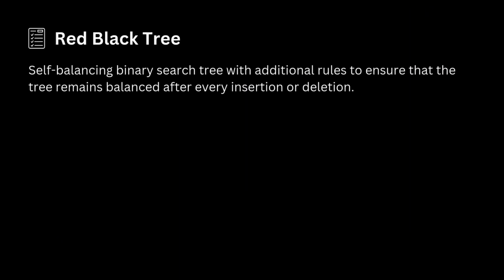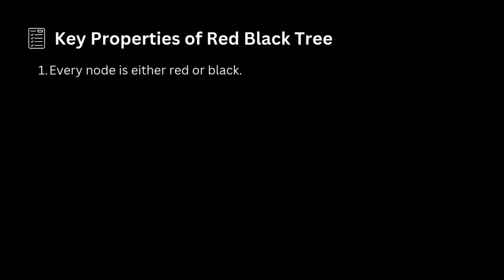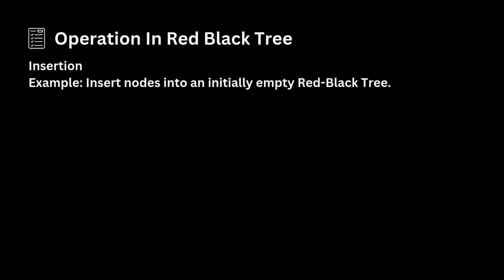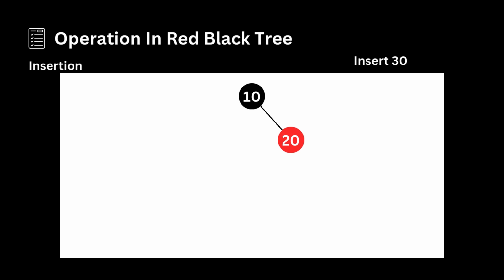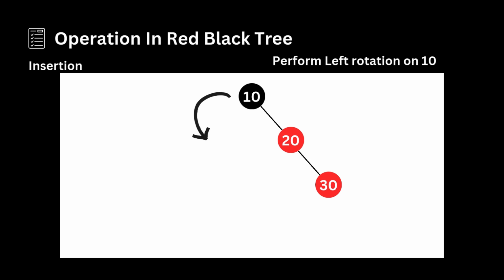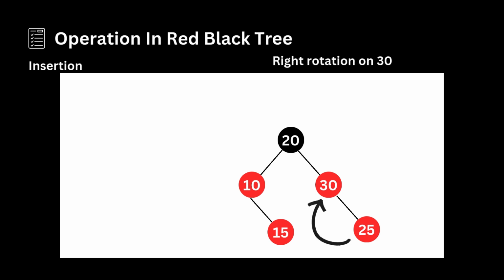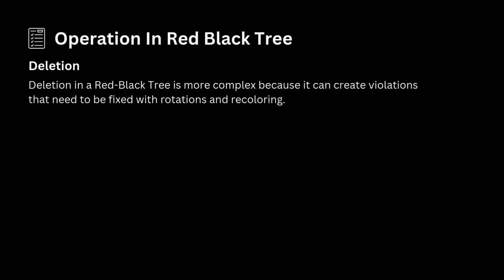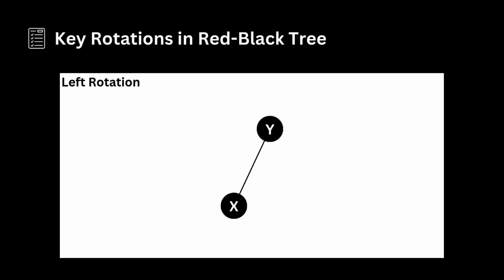Episode: 60 Red Black Tree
Red Black Tree Data Structure - By sumaiyya Jahagirdar

🕒 TIMESTAMP

✍ COURSE
☞Basics of data structure
☞Arrays
☞Stack
☞Linked list
☞Stack
☞Queue
☞Tree
☞Graph
☞Algorithms
etc..